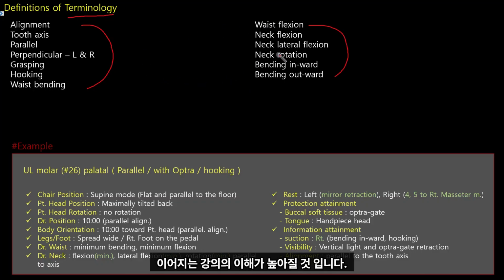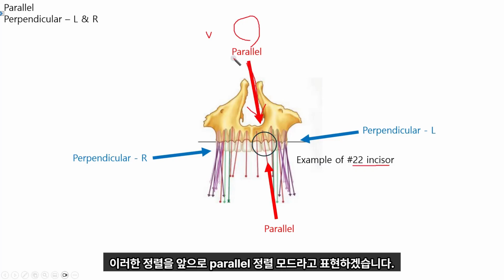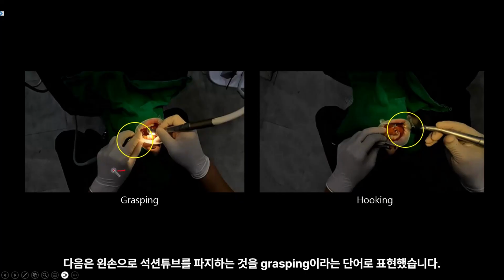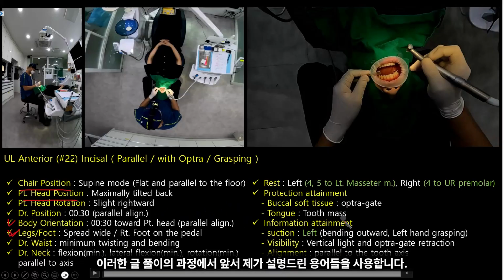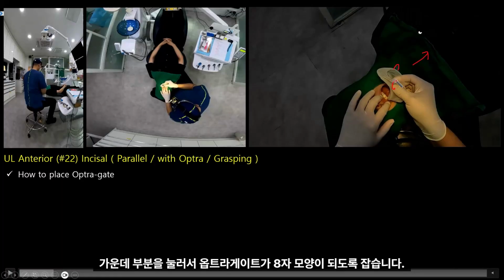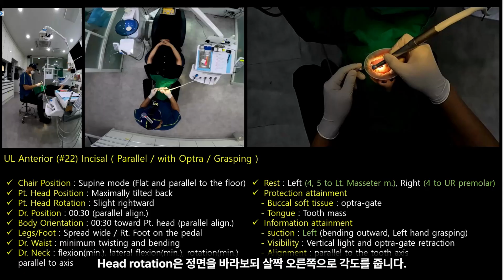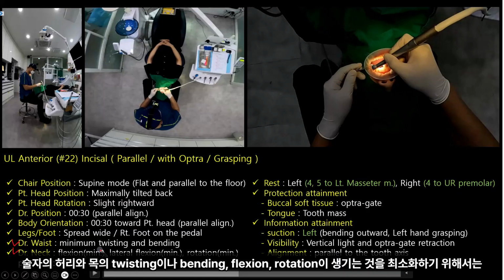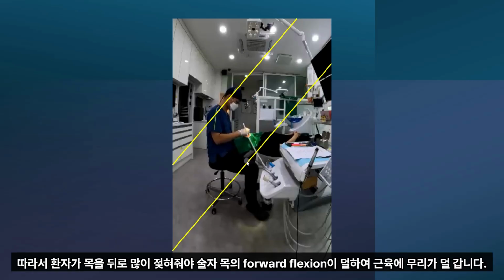Assist-free dentistry (Eng. Sub.) Sec. 2 #22 incisor 1st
Lecture series for 2-handed dentistry (assist-free dentistry)